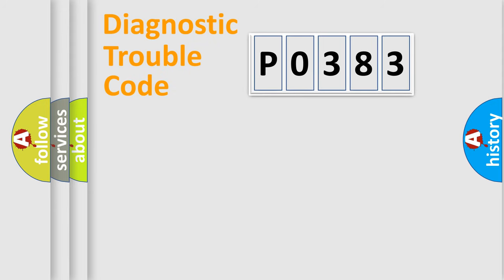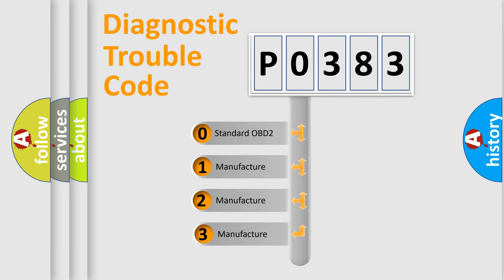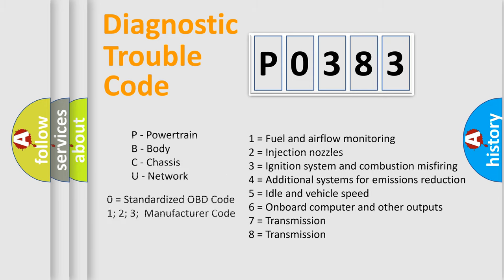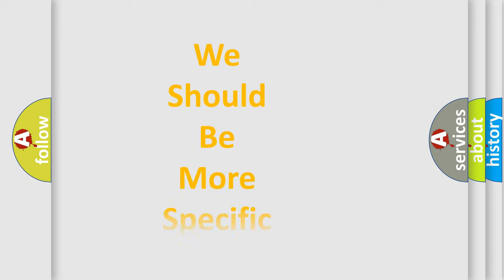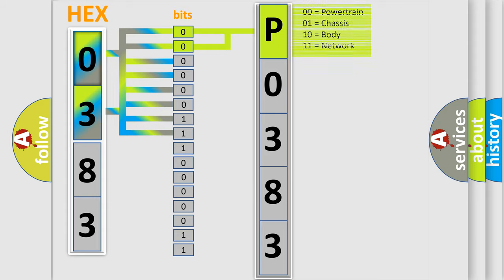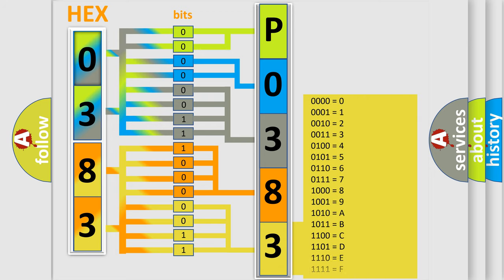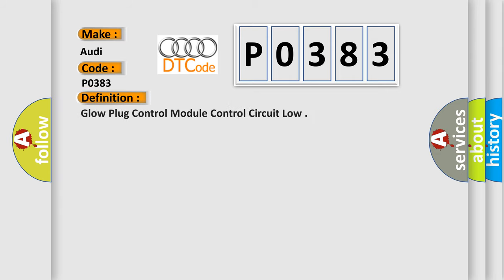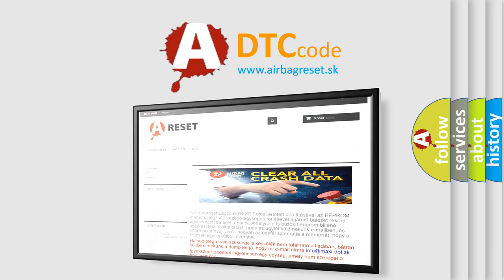DTC Audi P0383 Short Explanation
Contents:
0:21 Basic DTC analysis according to OBD2 protocol standard.
1:48 Insight into programming
2:58 A diagnostically understandable description of the Diagnostic Trouble Code
3:05 Basic error definition

Make:
Audi
Code:
P0383
Definition:
Glow Plug Control Module Control Circuit Low
Description:
Output driver off state